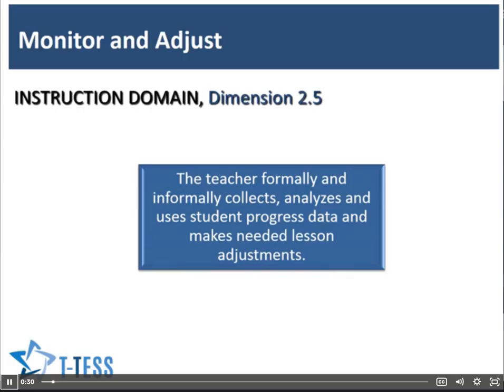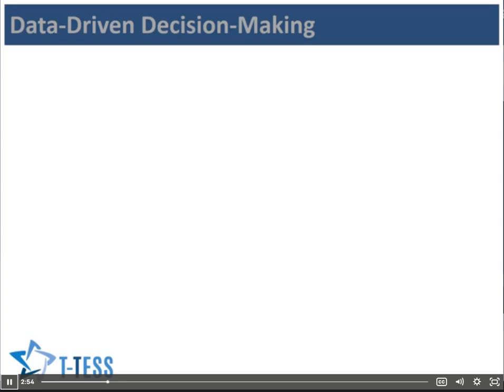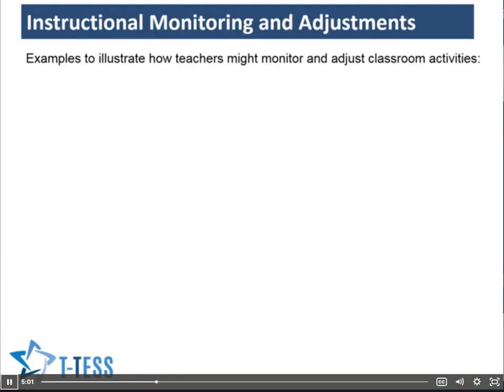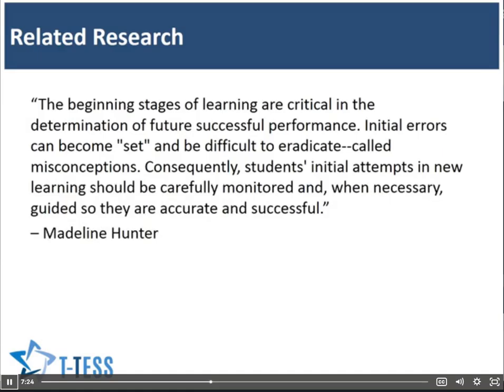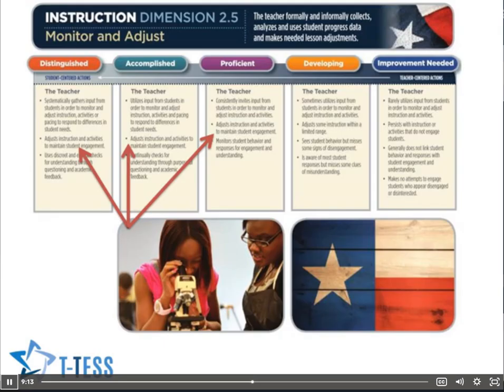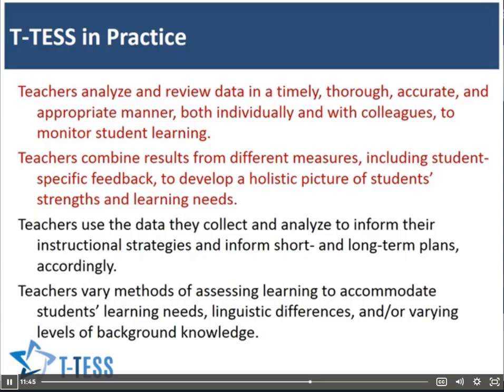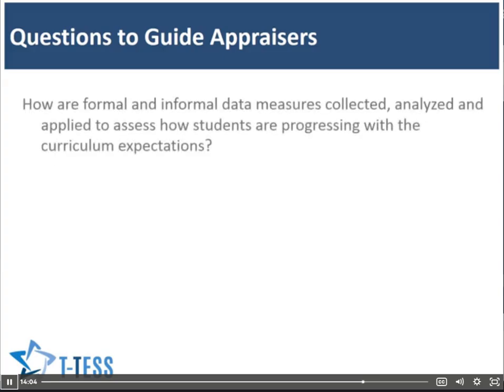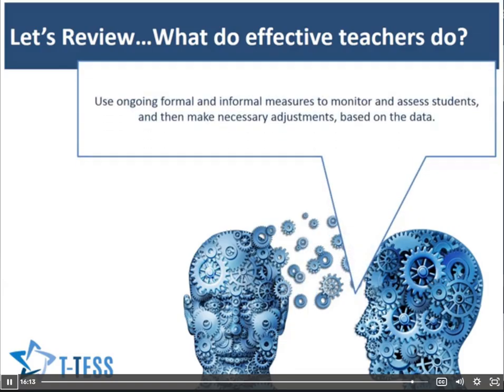2 5 Monitor and Adjust